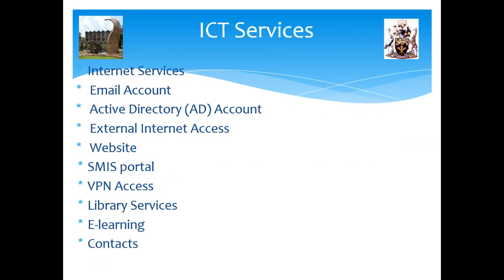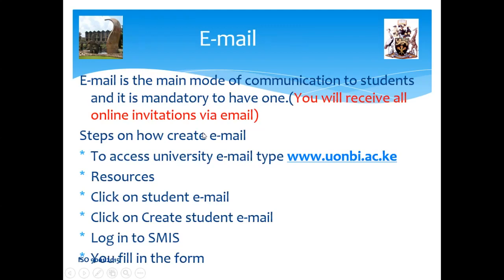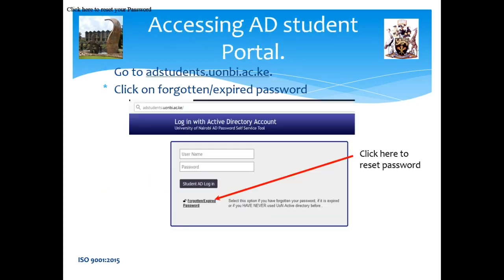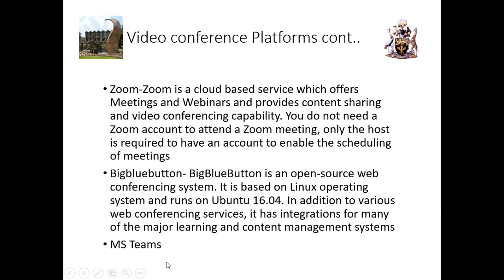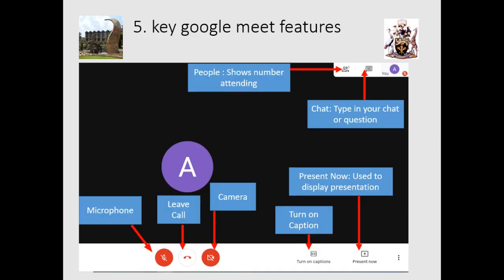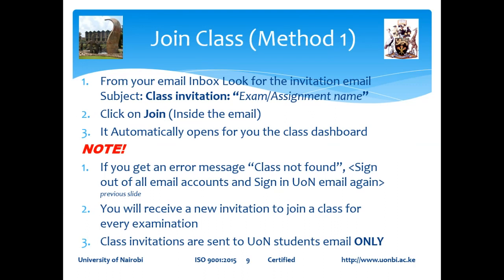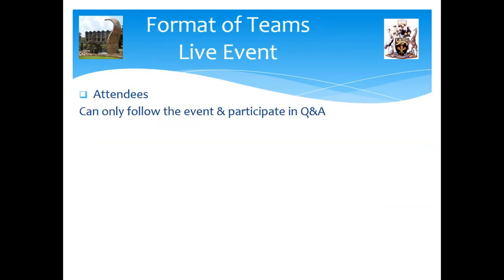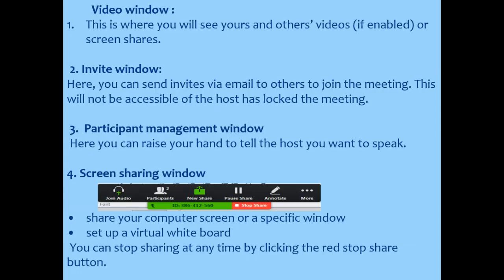Introduction to Google Suit, Microsoft Team And Zoom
How to use Google suit ,Microsoft teams and Zoom.